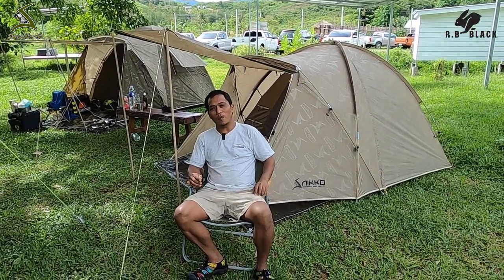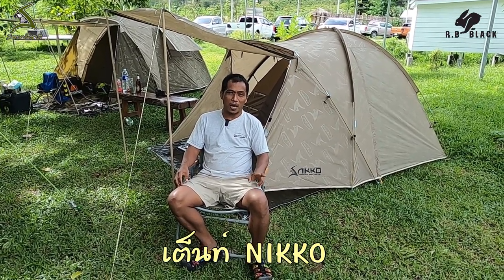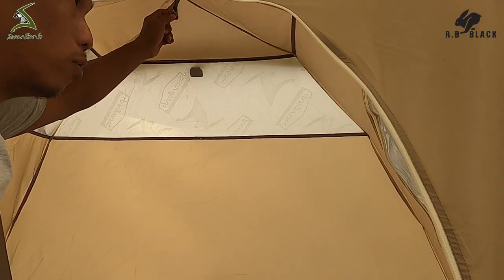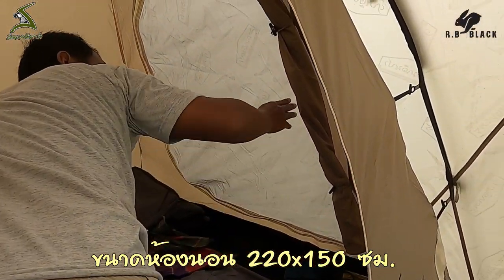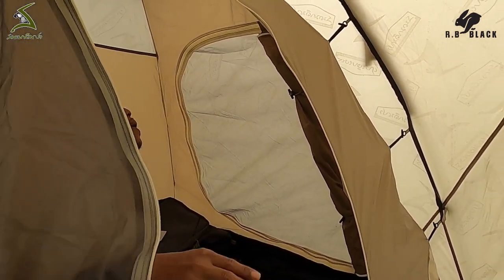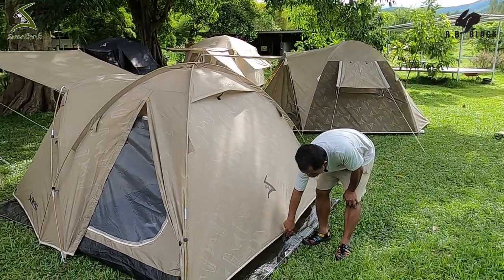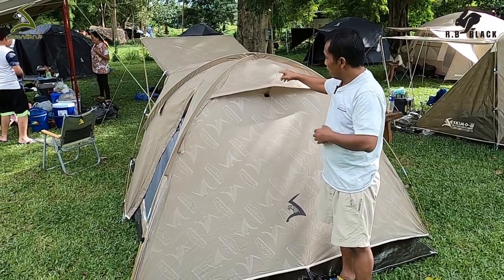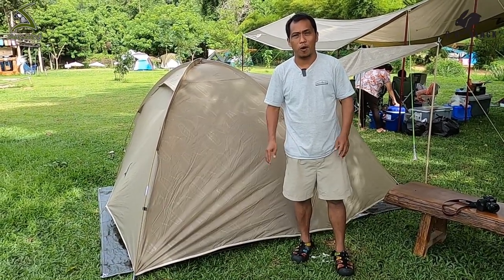เต็นท์ NIKKO 2022 นอน 2 คน พร้อมชานหน้าเต็นท์ กันแดดกันฝนบังลมดีหนักแล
เต็นท์ Nikko 2022
สี : กากี
ขนาด : 220x(150+100)x135 ซม.
นอน : 1-2 คน
น้ำหนัก : 3 กก.
วัสดุ : ผ้าเต็นท์ Polyster 230T. เคลือบกันน้ำ 3500 มิล. ผ้า Fly Sheet Polyster 230T. ลาย MAP เคลือบกันน้ำ 3500 มิล.พร้อมซิลตะเข็บ ผ้าพื้น PE 190 g. เคลือบกันน้ำสองด้านเพื่อป้องกันการรั่วซึม เสาไฟเบอร์ 8.5 มิล.ทนทานแข็งแรง
คุณสมบัติ : มี 2 ประตู ด้านหน้าและด้านข้าง มีช่องระบายอากาศ